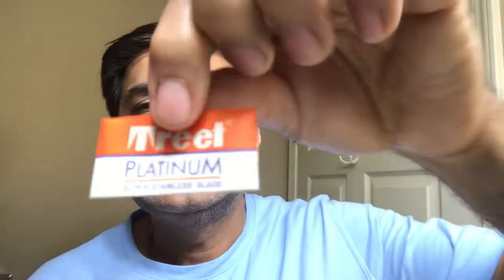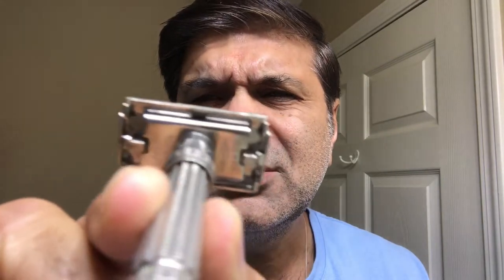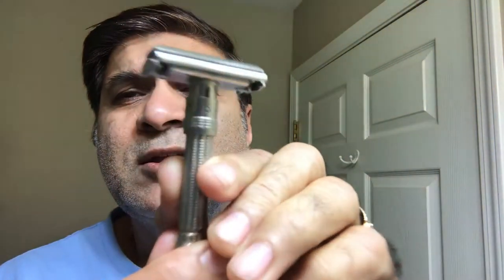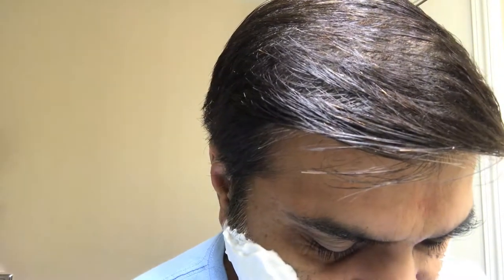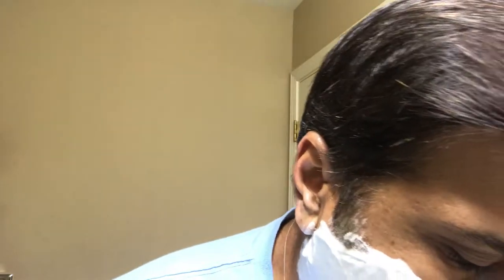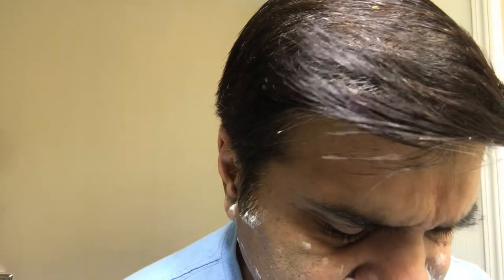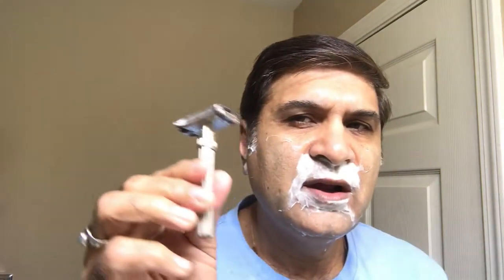Treet de with Gillette fatboy de razor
Sunday shave